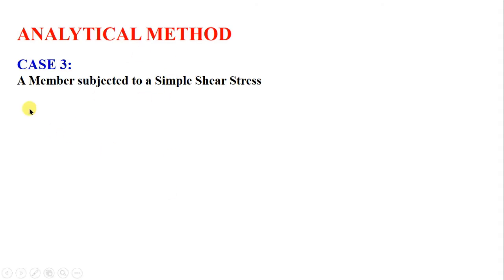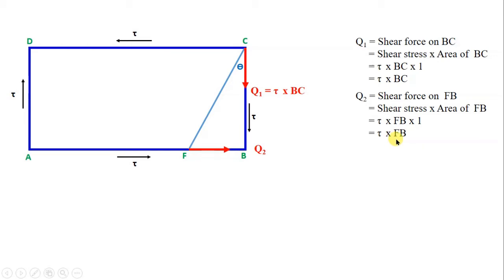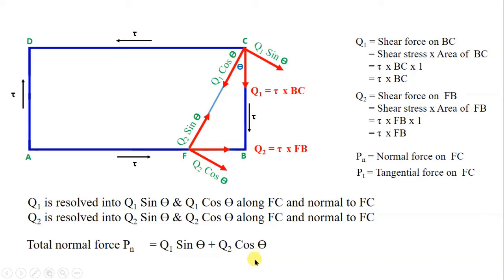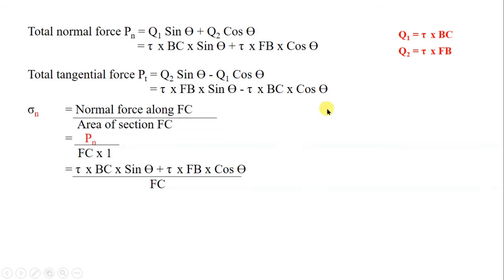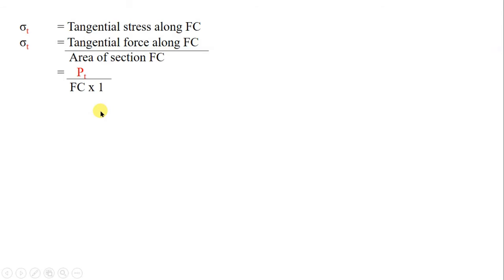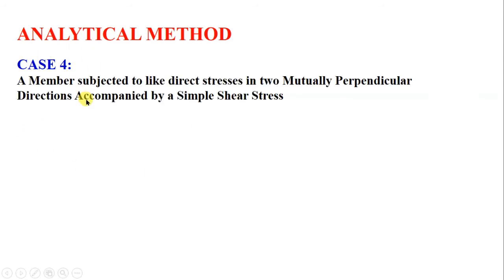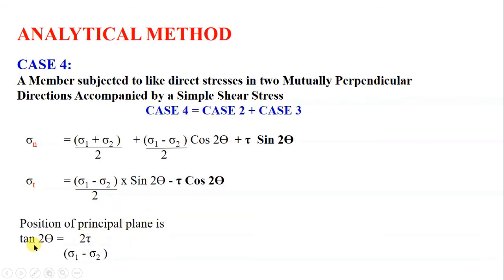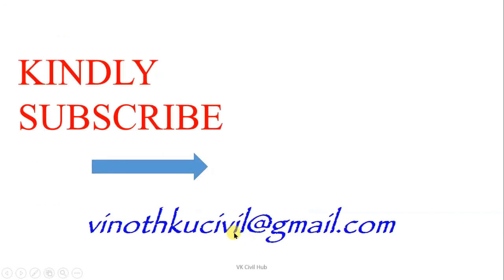INTRODUCTION TO PRINCIPAL STRESSES & PLANES | ANALYTICAL METHOD -CASE-3 & 4| Mechanics of Solids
In this video you can understand the stresses and strains for loads acting on TWO MUTUALLY Perpendicular directions accompanied with a shear stress with an inclined plane where you can find the maximum normal stress and maximum shear stress and also the position by analytical method case 3 & 4. For previous videos you can utilise the following links: